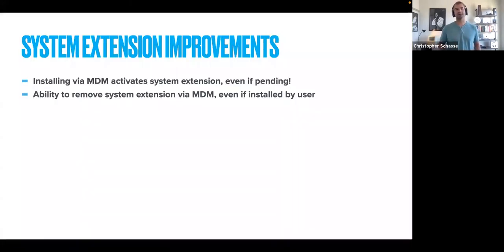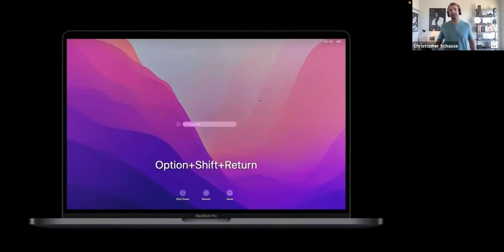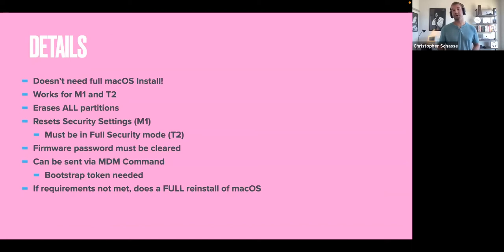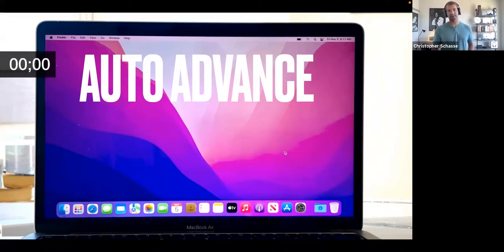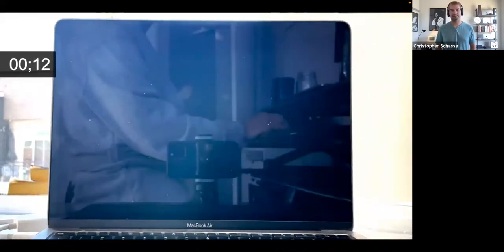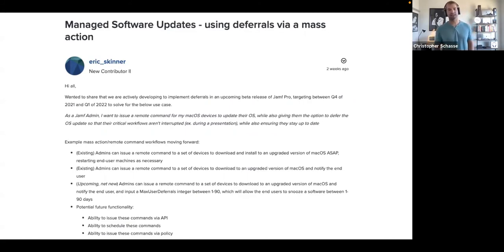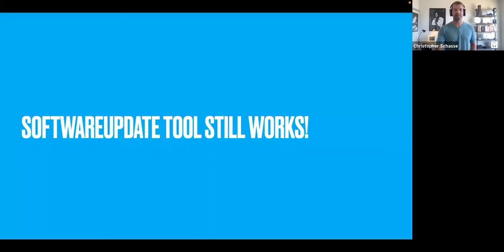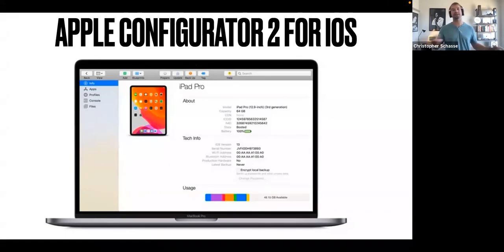Monterey Updates for Mac Admins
In this LaunchPad session, we go through the latest Monterey updates for Mac System Administrator's that we've researched, including:

- Erase all Contents and Settings
- Deferrals for Remote MDM Updates
- Apple Configurator 2 for iOS
- Mac Sharing Mode
- Improvements to System Extensions
- FileVault Screen Improvements